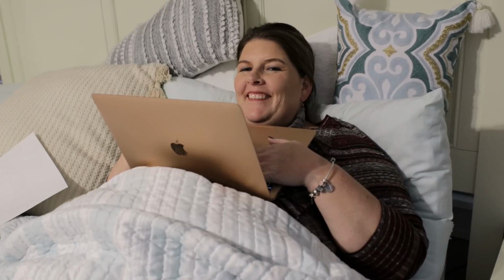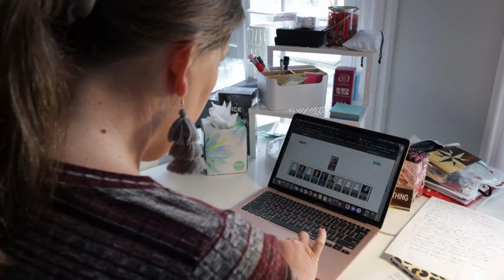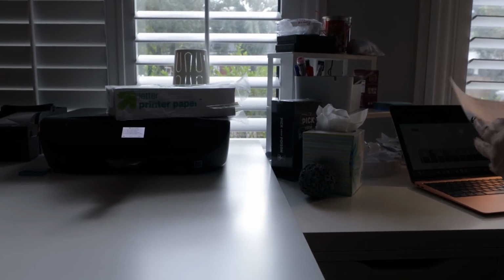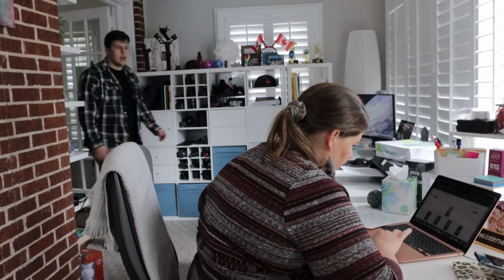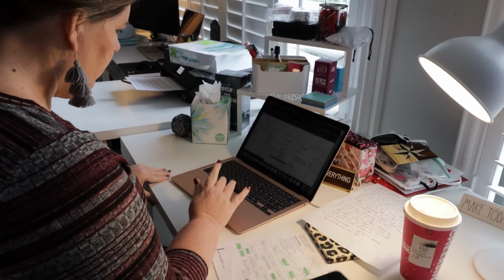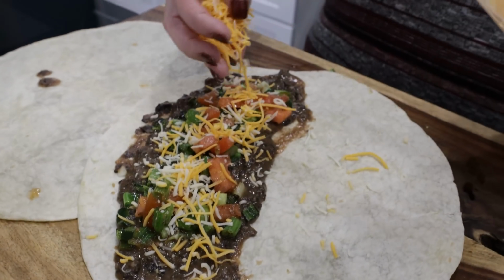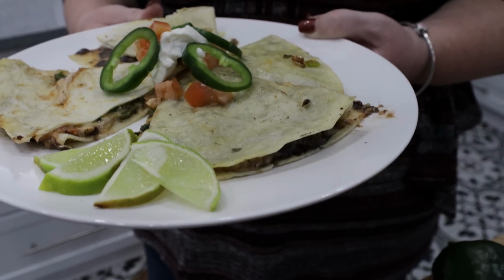Tips For Working From Home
What have you learned from working at home and what challenges do you face from your new home office? Maybe you're a work-from-home pro already and you could give me some tips.